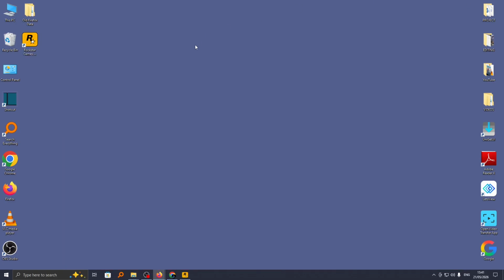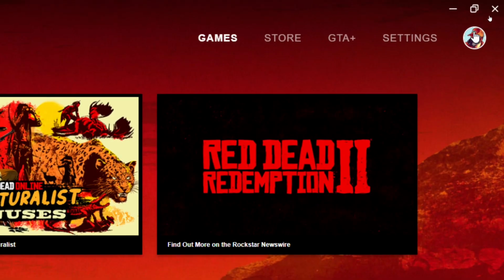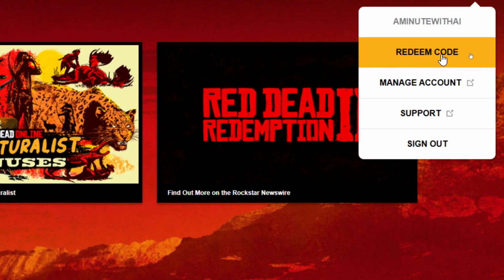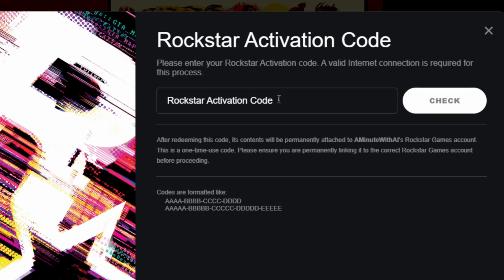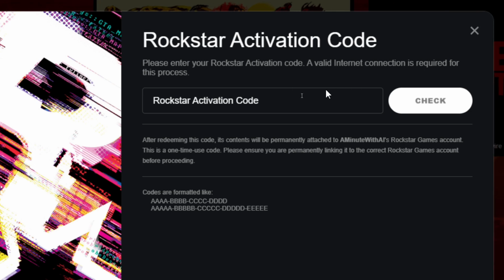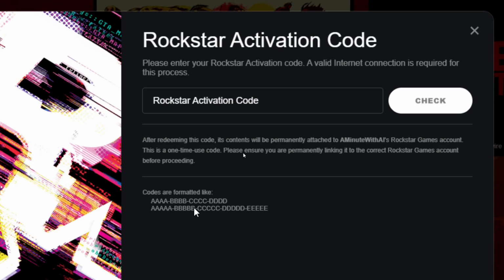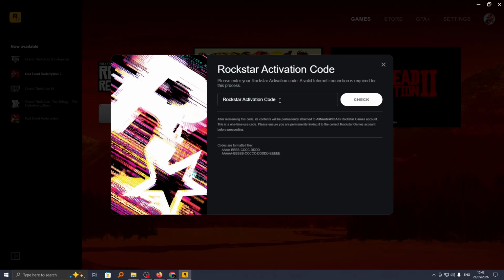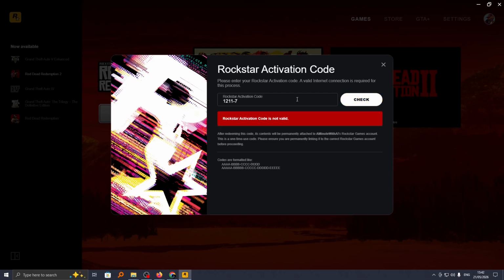How To Redeem Rockstar Games Activation Code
In this video, you’ll learn how to redeem a Rockstar Games activation code quickly and easily. If you have a game code or gift card, this step-by-step guide will show you how to activate it and add the game to your Rockstar account.

📌 What you’ll learn:

How to sign in to your Rockstar Games account
How to access the code redemption page
How to enter and redeem your activation code
How to confirm and download your game after activation
Tips to avoid common redemption errors

Follow this simple tutorial to redeem your Rockstar Games activation code and start playing your game without any hassle.